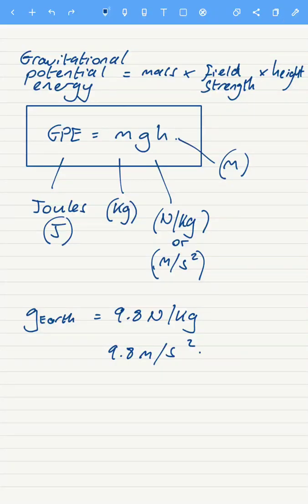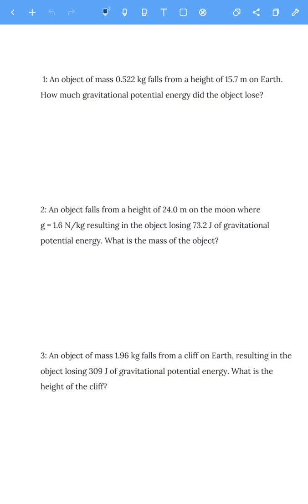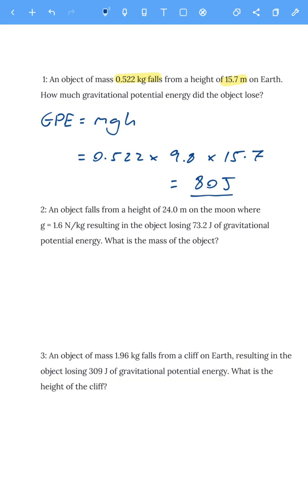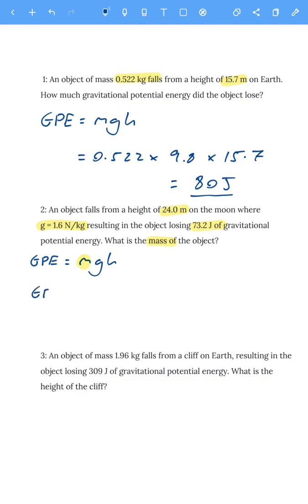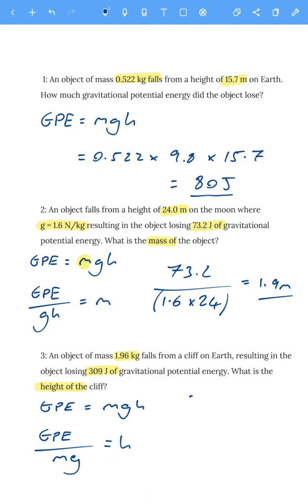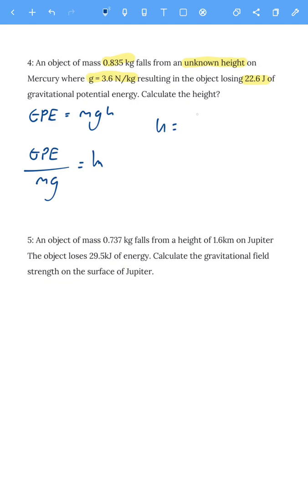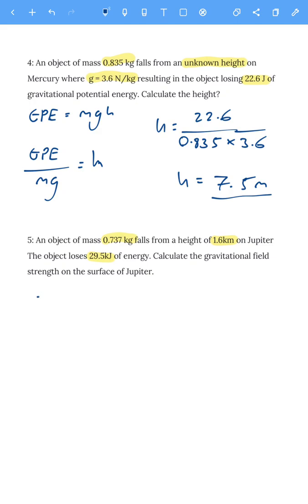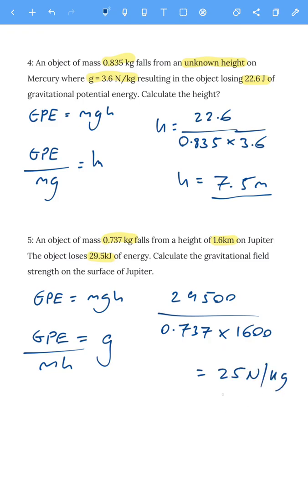GCSE Physics: Equation Practice - Gravitational Potential Energy.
5 questions on Gravitational potential energy. Utilising the equation GPE = mgh. With full walk through solutions.